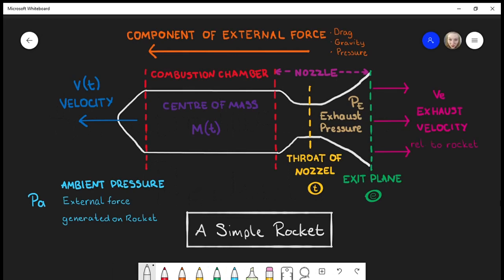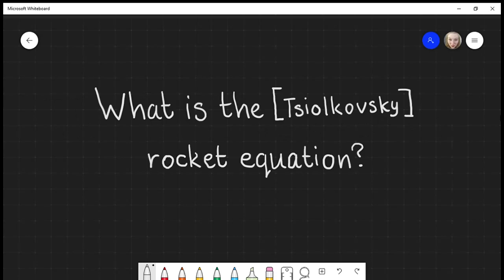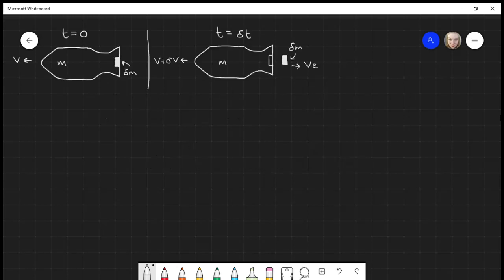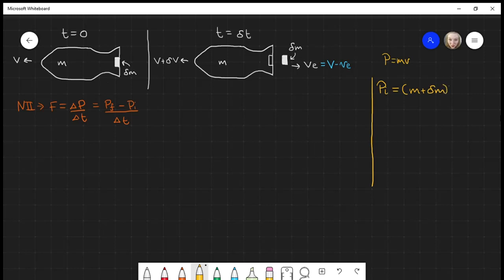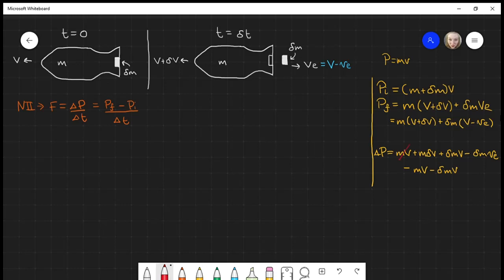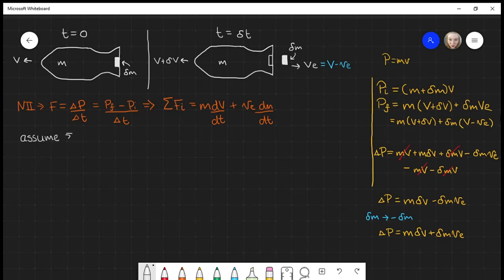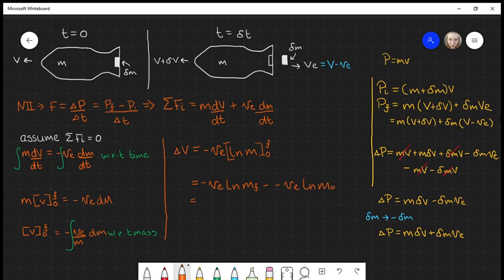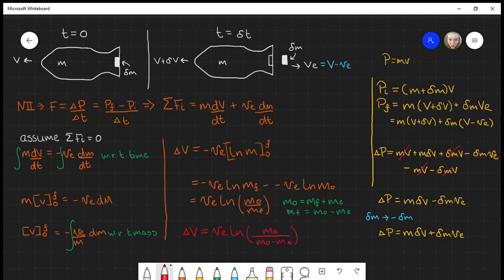The Rocket Equation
This introductory video introduces the structure of a simple rocket and it's most important features from the combustion chamber to the nozzle. We will then describe how a Rocket operates. Next, I'll show you how to derive the Rocket Equation starting from Newton's Laws of Motion and other First Principals.

=== Chapters ===
00:00 Intro
00:23 Structure of a Simple Rocket
01:53 What is the Rocket Equation
03:56 Deriving the Rocket Equation